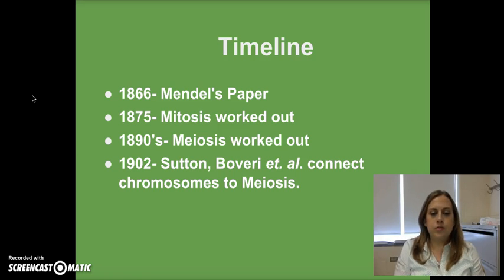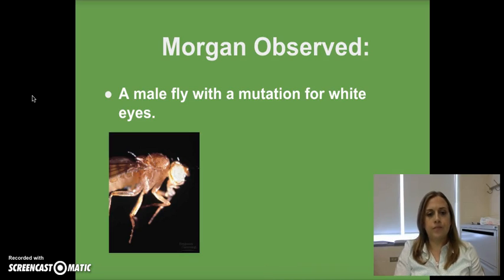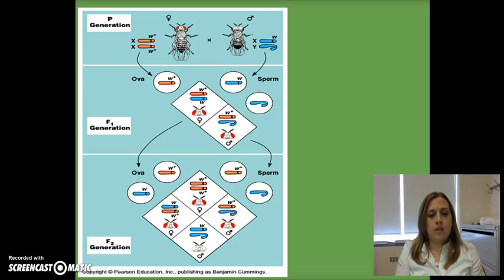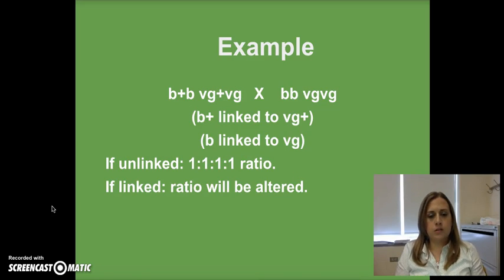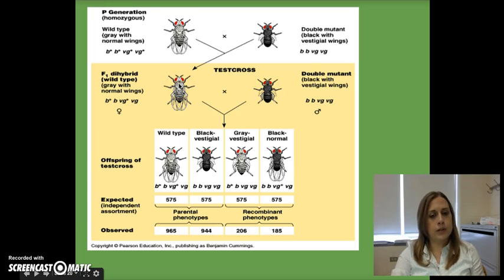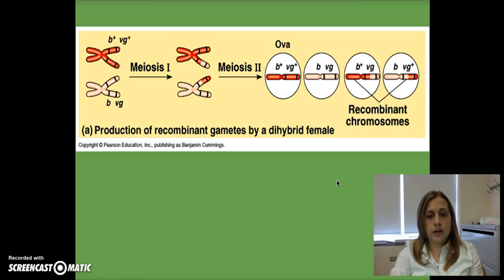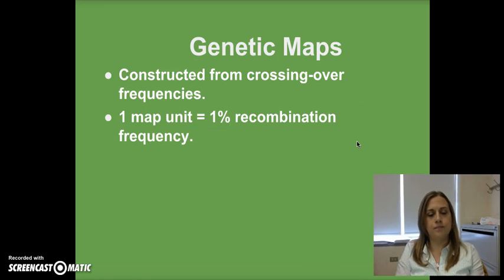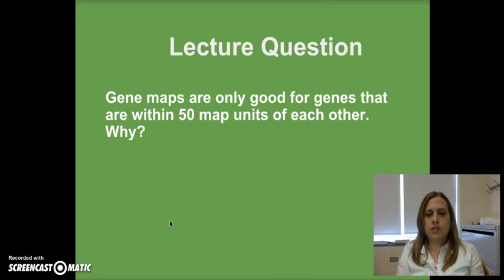AP Bio 45 Genetics Part 5